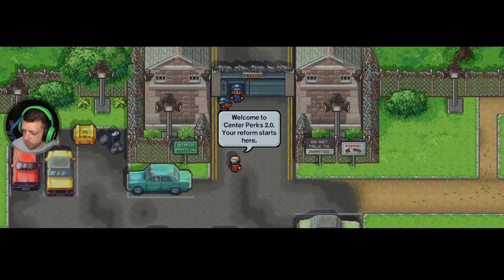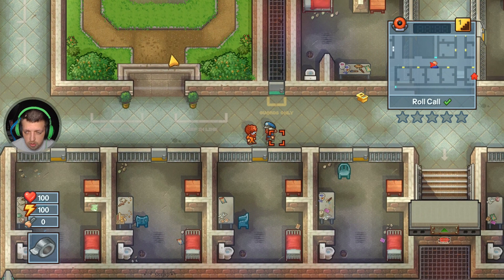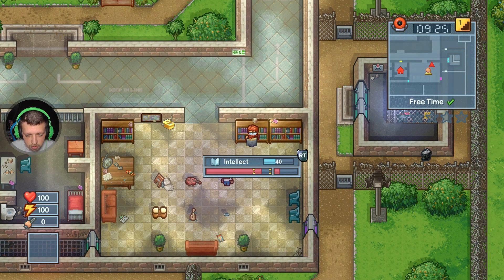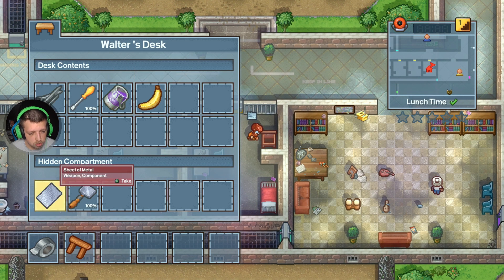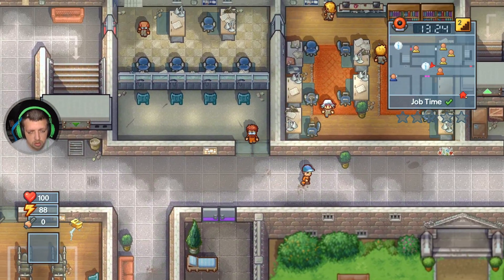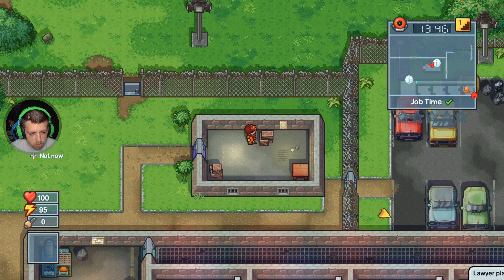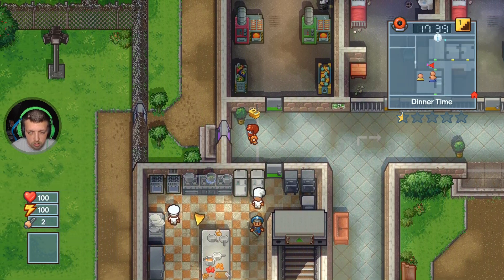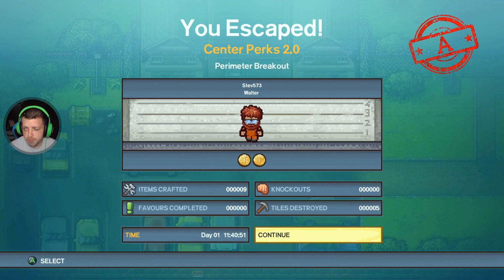Walter The jailbreaker Escapes Center Perks 2.0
Meet Walter the Down on his luck CIA Agent who['s job it is to be sent into prisons in order to break out, this is to test the security of the prisons he is placed in.

Walter only has 3 Days to Escape his prisons if he cannot get out Walter will be left to rot.

how will Walter fair in this prison will he escape in time or grow old in Prison